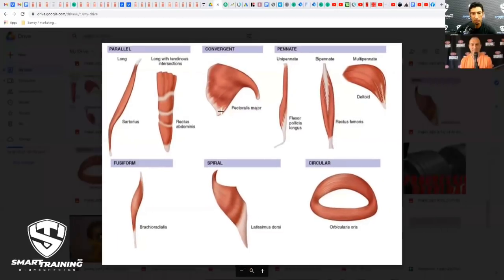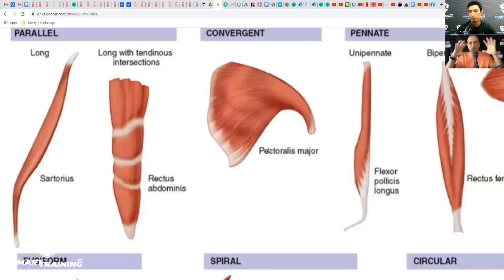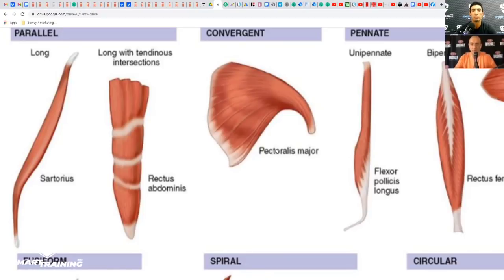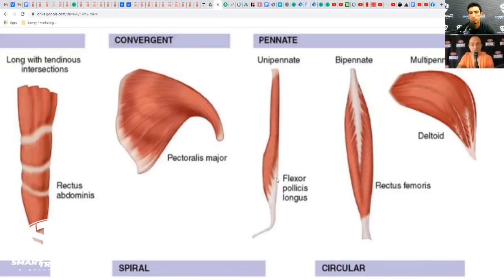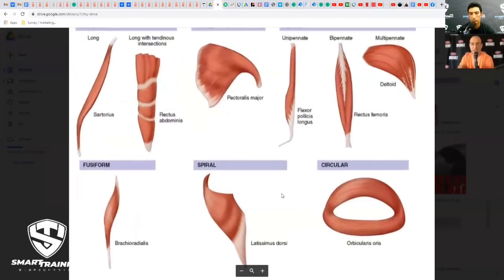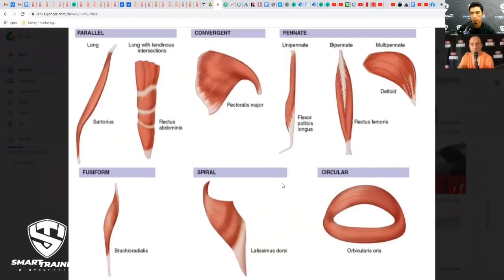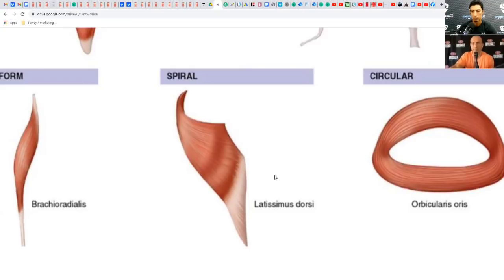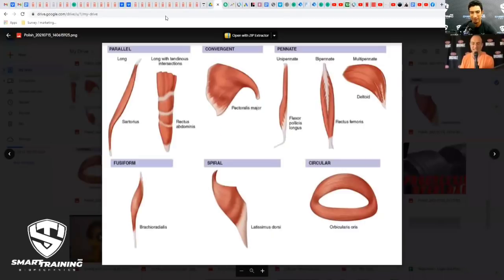Muscle Architecture: The Physical Arrangement Of Muscle Fibers | How Moe Met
To learn more about our method, watch the SmartTraining365 documentary: Muscle Building Game Change for free here: